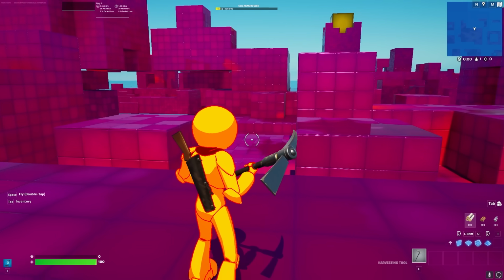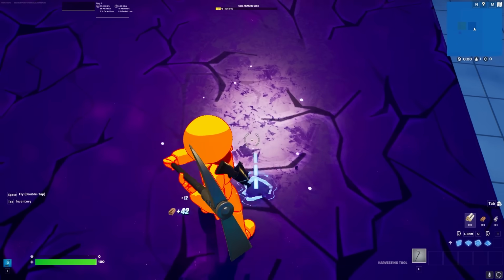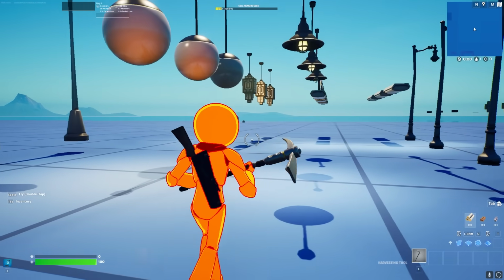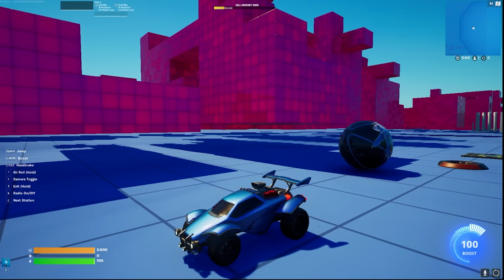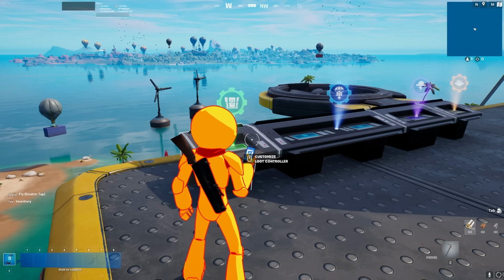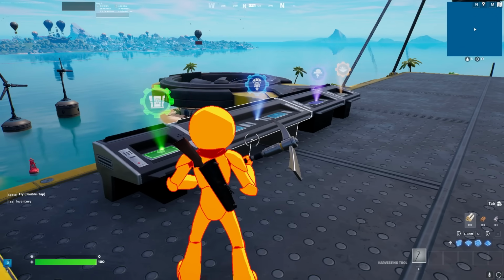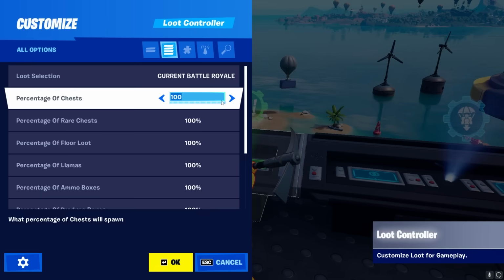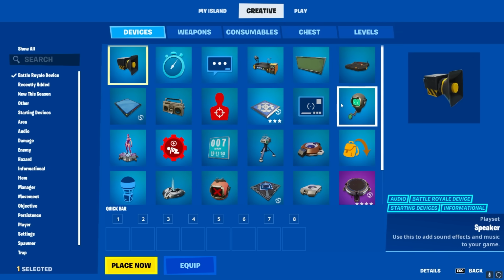Whats NEW 22.30 FORTNITE UPDATE - BR ISLAND FINALLY IN CREATIVE!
Today epic released the br island to Fortnite creative and you can even customize it to your liking with so many settings. The 22.30 update brings new life to Fortnite creative with the br island in creative.